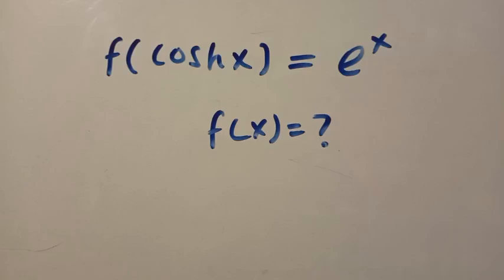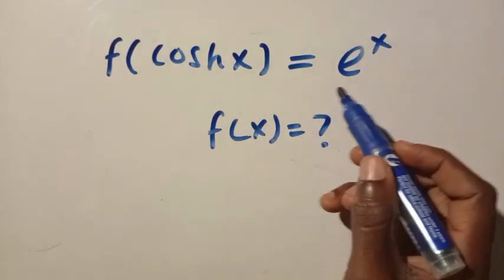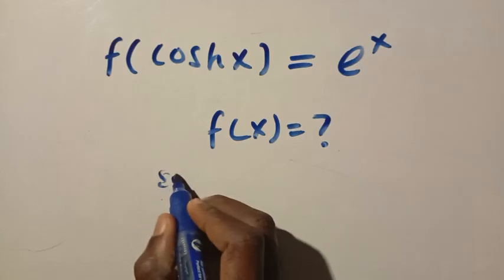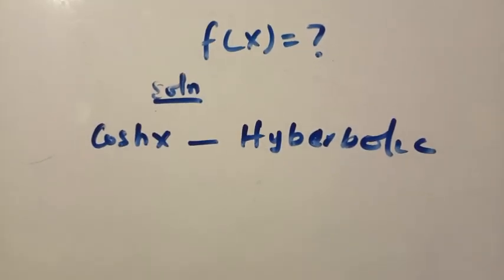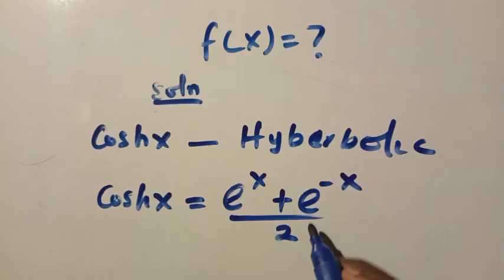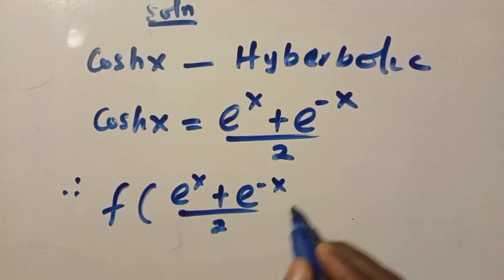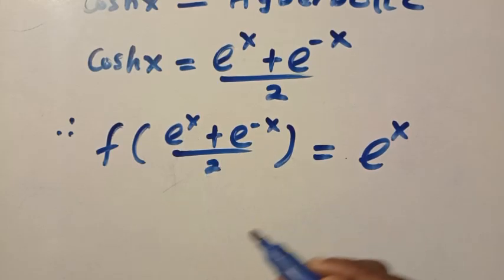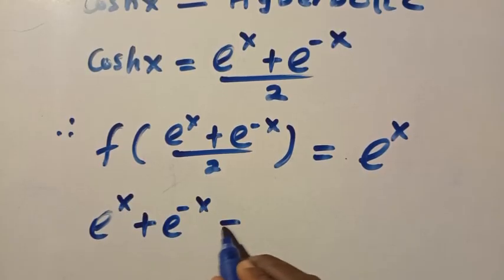Harvard Exam Tricks | Functional Equation | f(x)=?